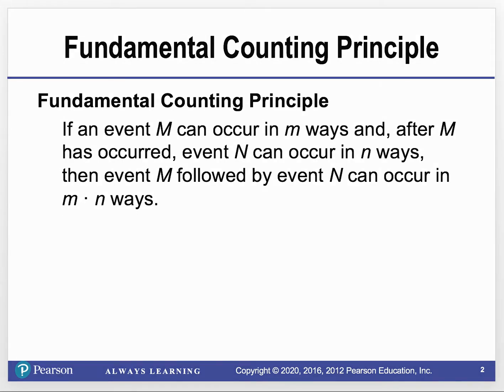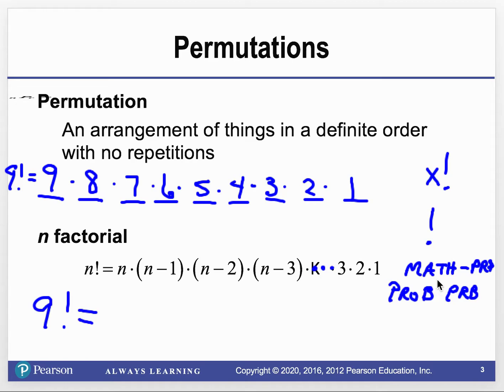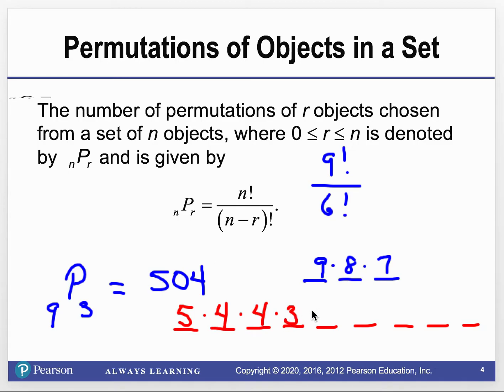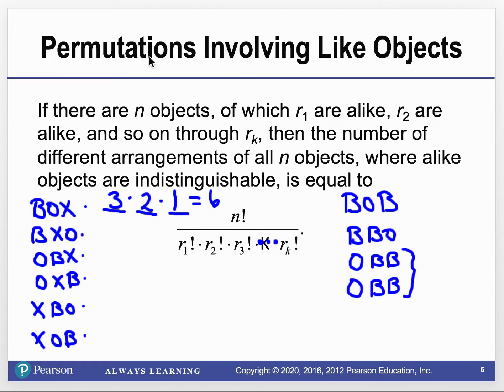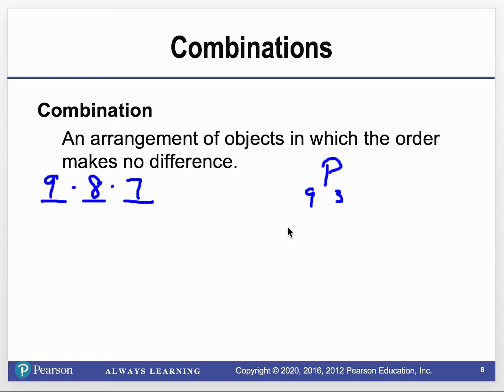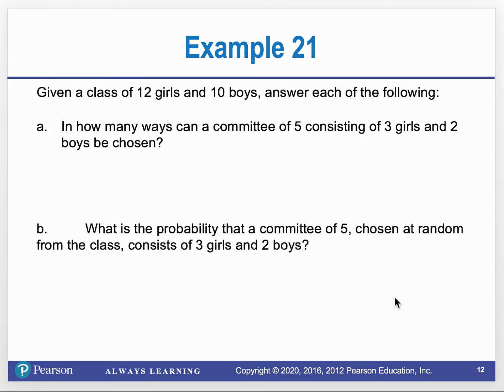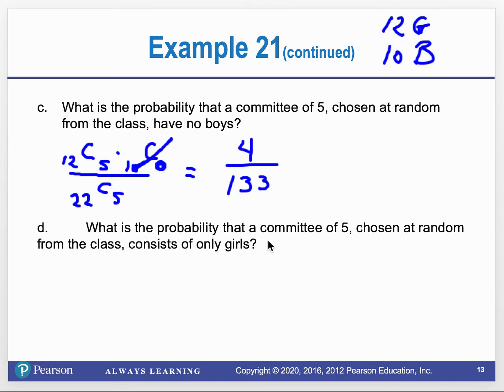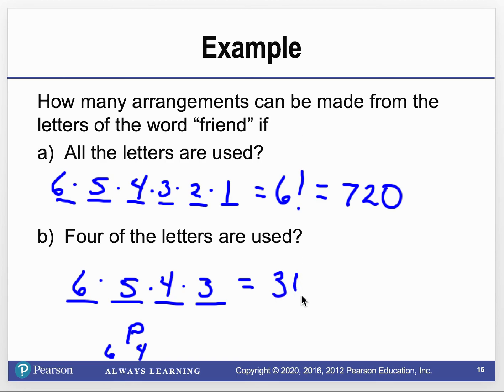Chapter 9 4 video